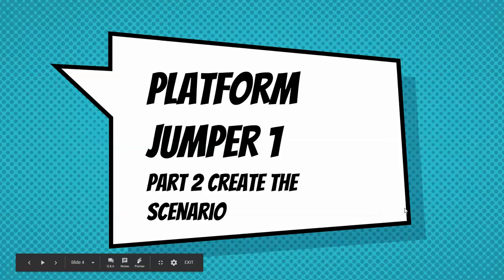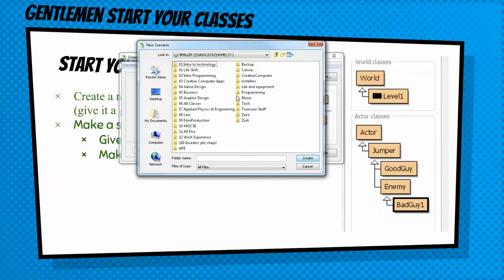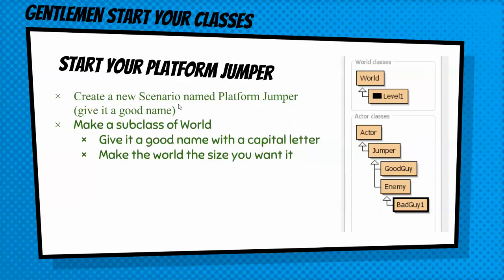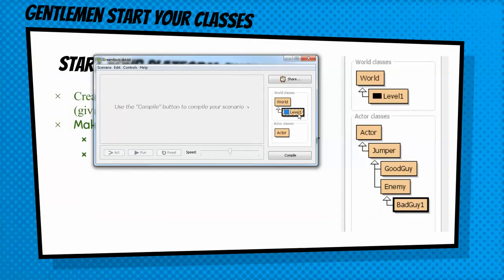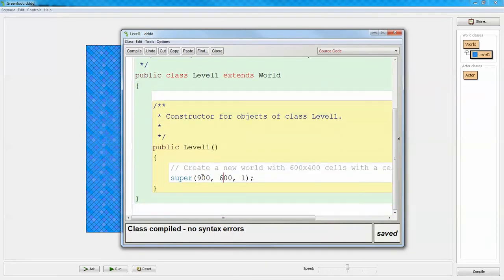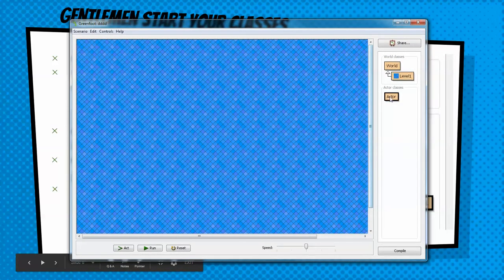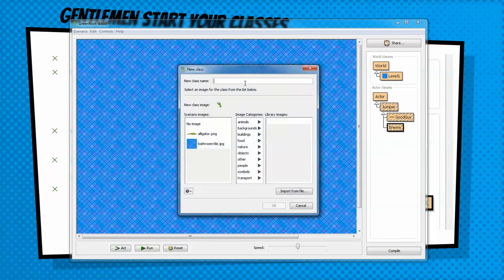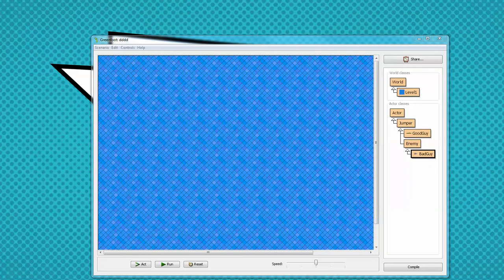Platform Jumper Lesson 1 Pt2SetUpClasses